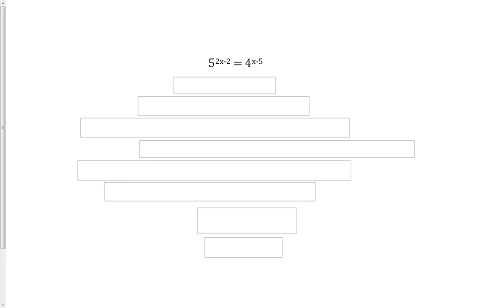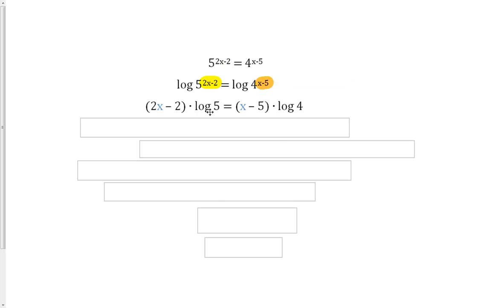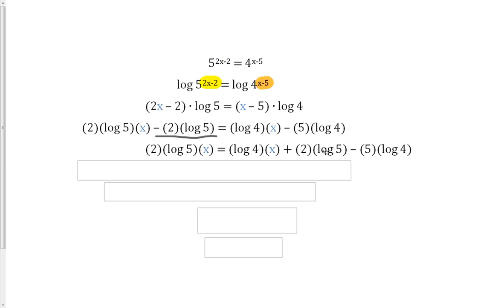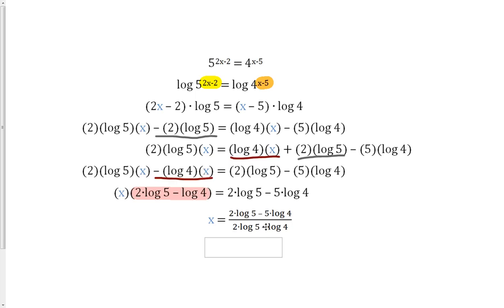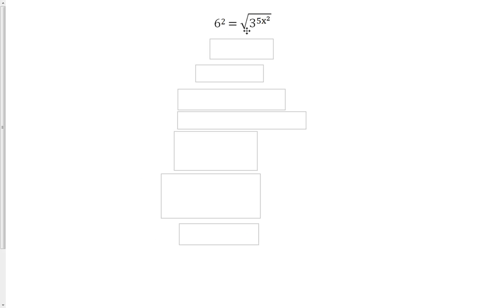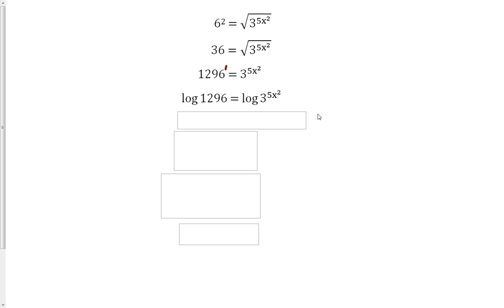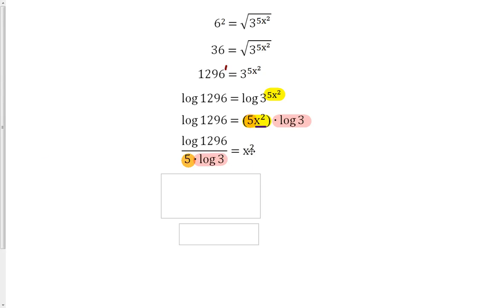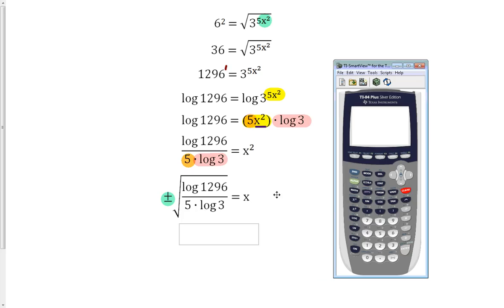10.K.1 Solving Exponential Functions With Different Bases